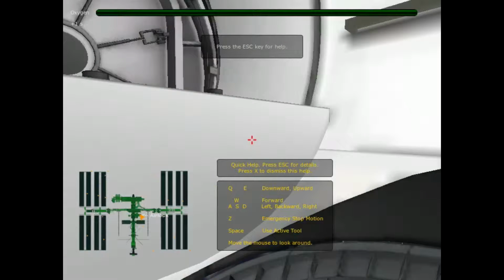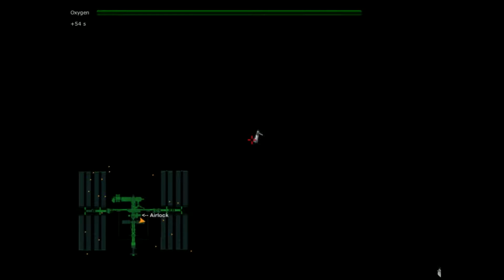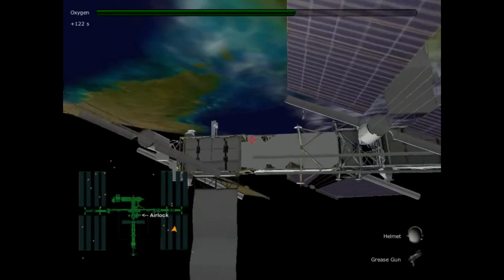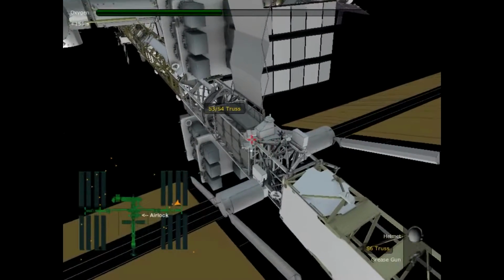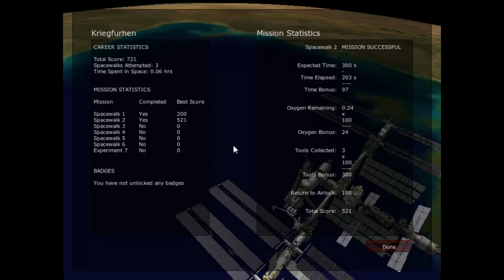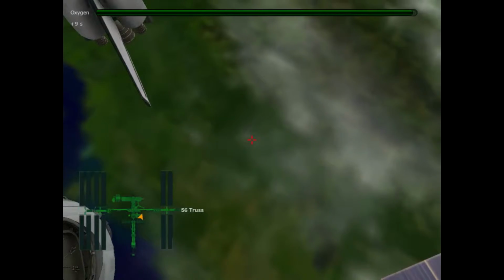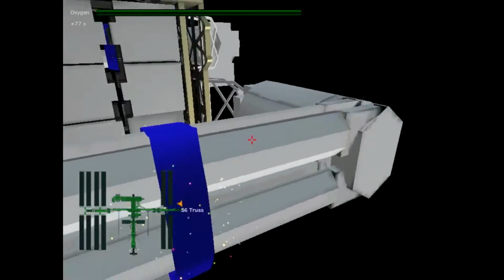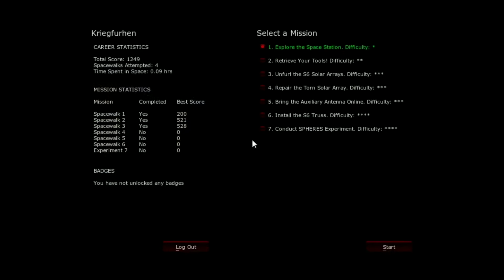Station Spacewalk Game: Part 2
In this, the second installment of my Station Space Game series, I collect some scattered tools and Unfurl the S6 Solar Arrays. aboard the International Space Station.

Fun Fact: the image used for the thumbnail is of a space walk mission undertaken by STS-116.  The same STS that installed and unfurled the S6 solar arrays